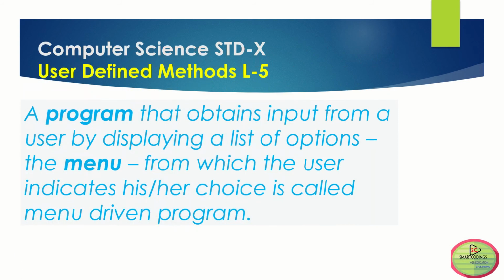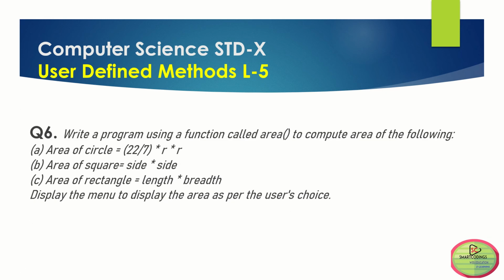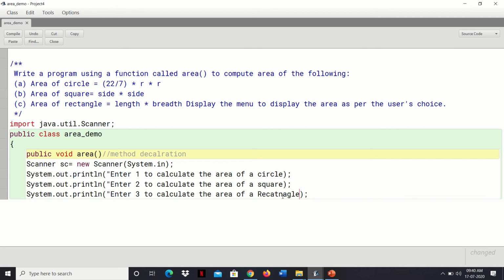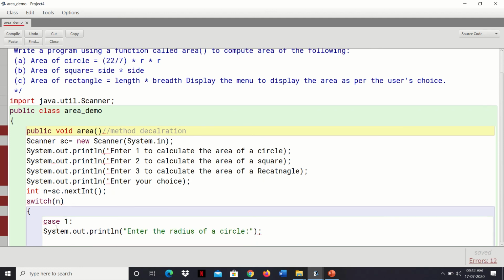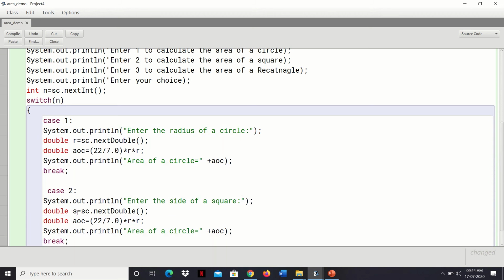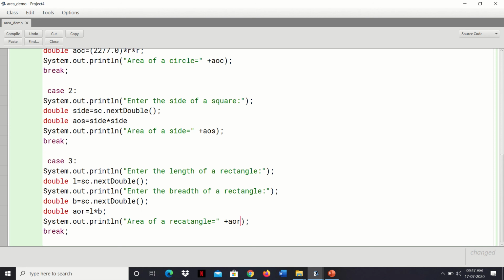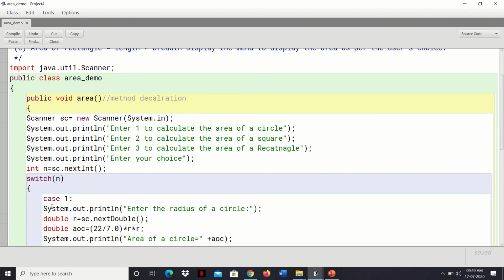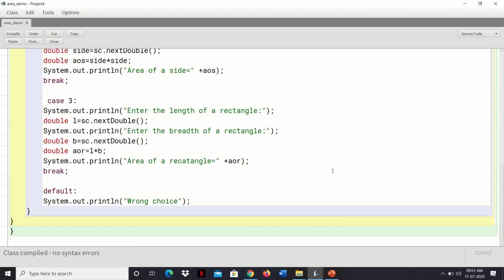Unsolved Program||Q6||Menu Driven||Solved||[English Version]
Today's Topic Will Be About||Unsolved Program||Q6||Menu Driven||Program||Solved